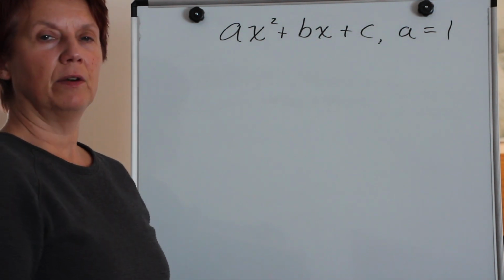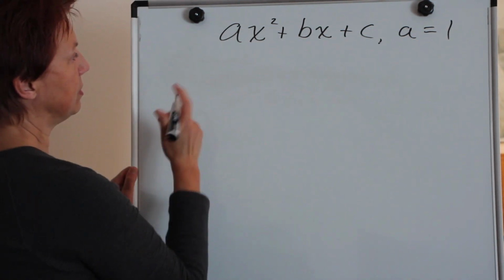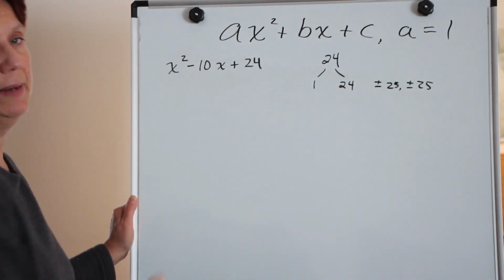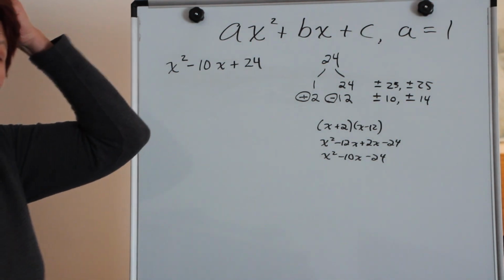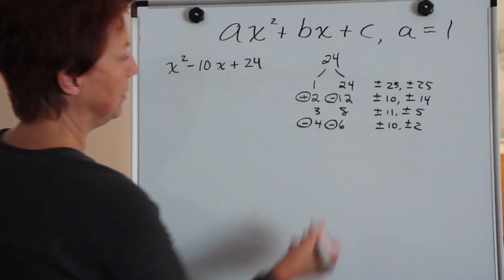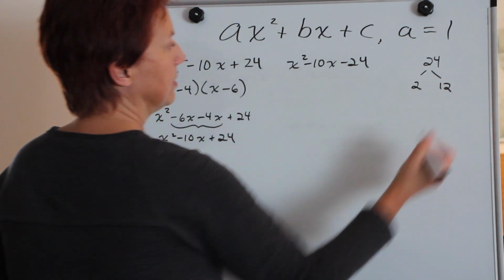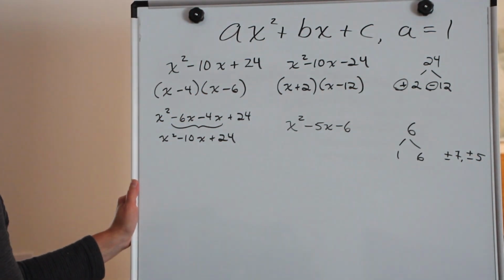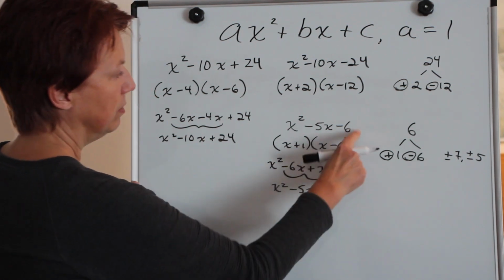Factoring quadratic expressions, basic, Part 2.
Basic introduction to factoring quadratic equations. 2nd in a series.